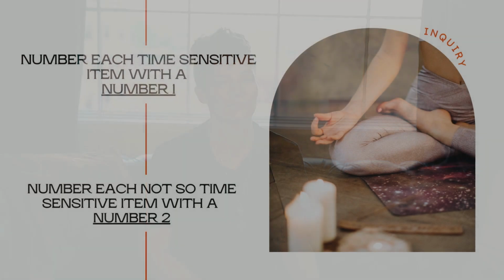Self-Inquiry Journaling: What Is So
Self Development/Inquiry work
Getting Clear with what is so and Completion

We've all experienced a plate that has runneth over - you know the feeling, juggling way too many things at once and becoming flooded with the overwhelm, unable to see a clear way out.

If this is you - then you're in the right place! Join Meg for this 20-minute inquiry segment and work through the mess so you can get back to a clear space so you can take an assessment of everything and make informed decisions on what needs to happen, and what isn't an urgent need or worth your energy.

Let's GO!

What You'll Need:
- A Journal
- Something to write with